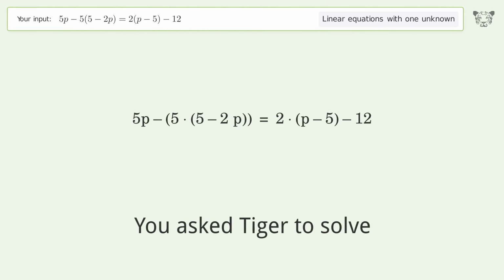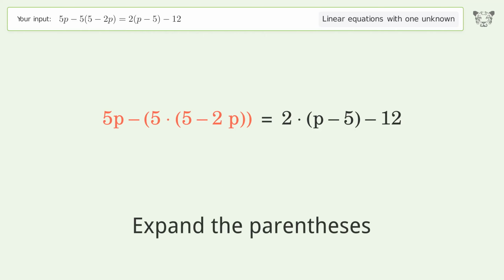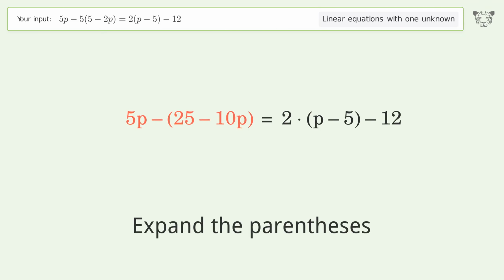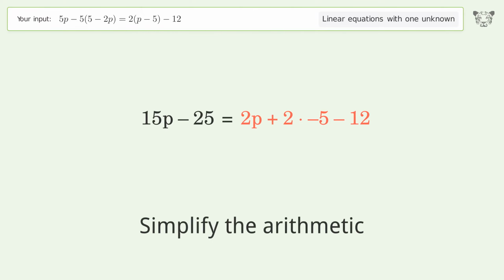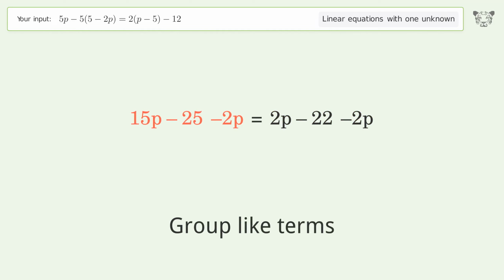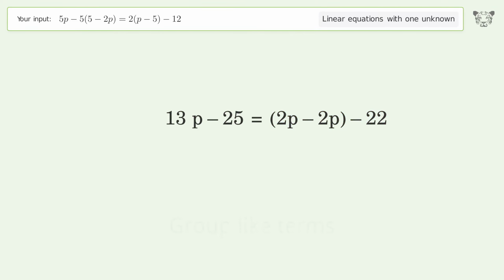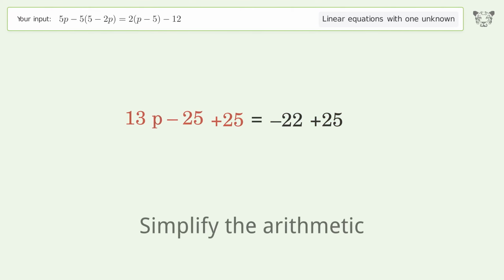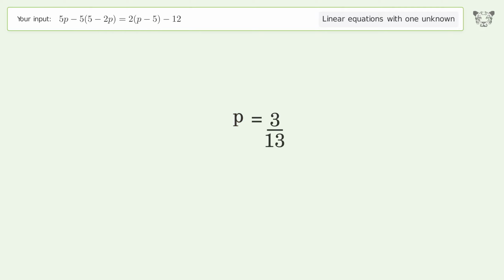Linear equation with one unknown: Solve 5p-5(5-2p)=2(p-5)-12 step-by-step solution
Solving 5p-5(5-2p)=2(p-5)-12 using the linear equation with one unknown solver

for a step-by-step and more tips and tricks for dealing with linear equations with one unknown.